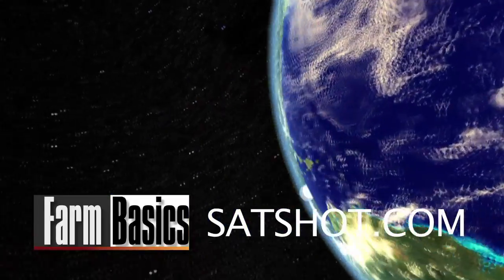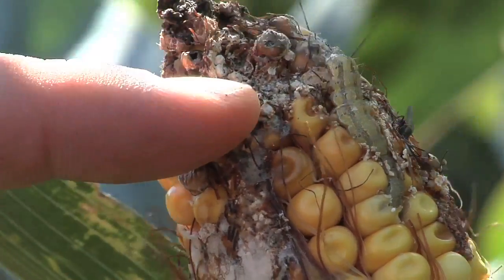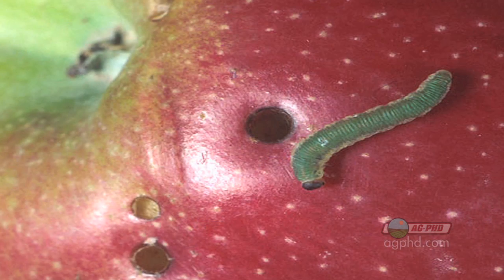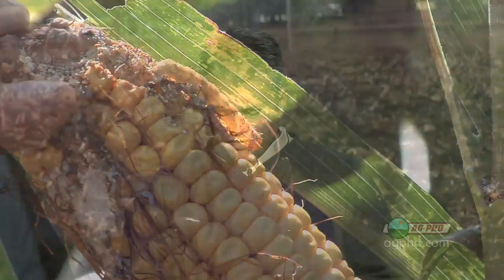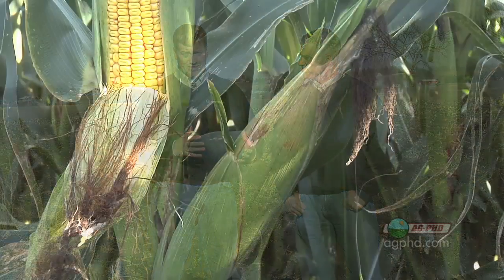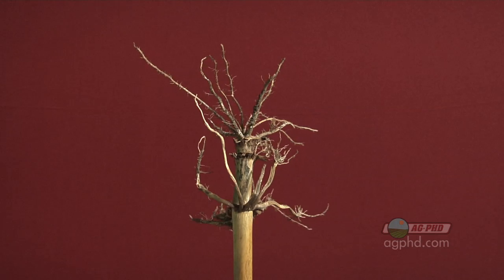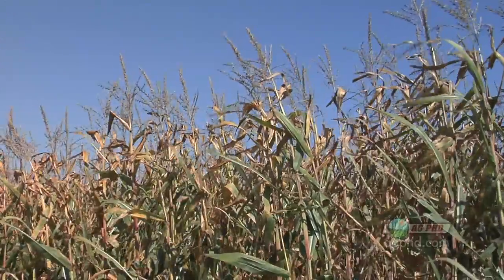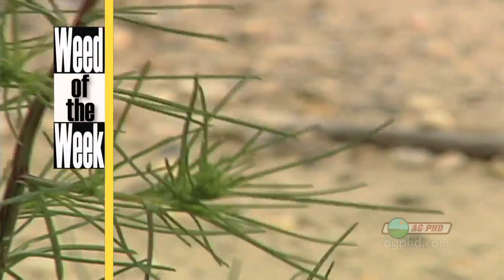Farm Basics-GMO #616 (From Ag PhD #616 1/24/10)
Brian & Darren give you the truth about GMO crops in this edition of Farm Basics.